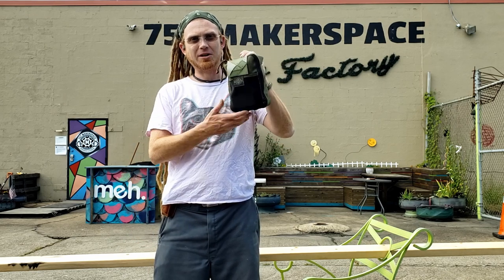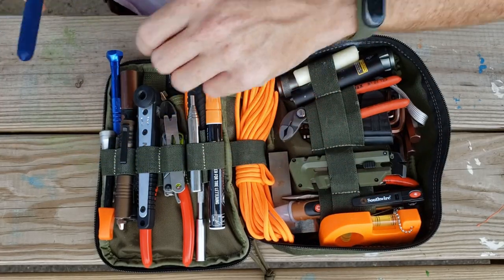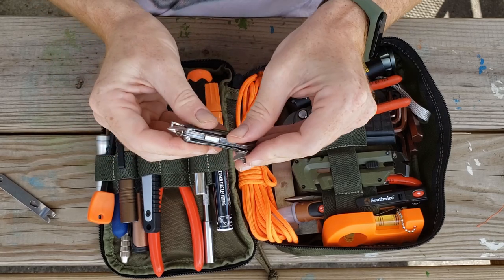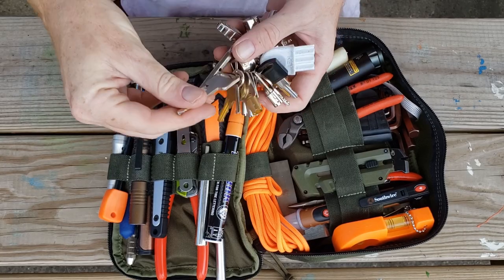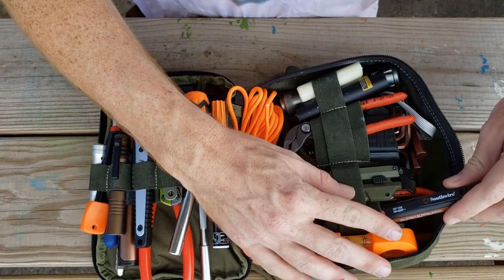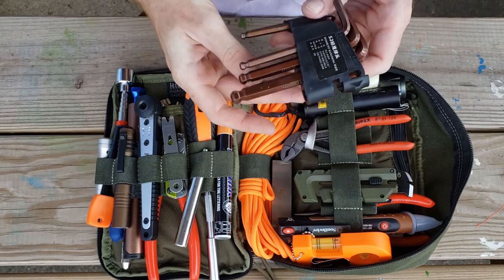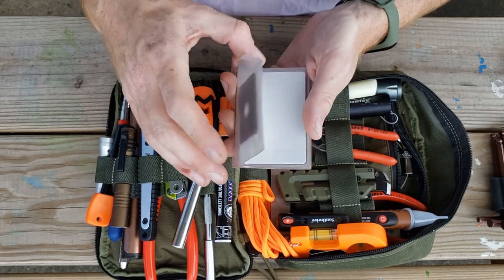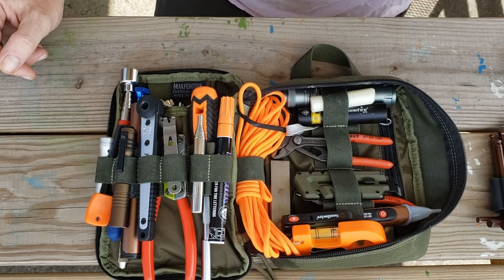Ultimate Tool Bag - Every tool you could ever want EDC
This tool bag has every tool you could ever way for everyday carry.  I wanted to put together a general purpose tool bag that wasn't my main bag that was something I could throw in a bag, carry in my car, put in a backpack, and have with me for most applications and utilities.

List of gear in order of appearance:
Maxpedition Gear Beefy Pocket Organizer

Fire Striker

TEC Accessories RETREEV - Mini Grappling Hook Retrieval Tool

Streamlight 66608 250 Lumen Microstream USB Rechargeable Flashlight

20 lbs Magnetic Telescoping Pick Up Tool for Small Metal Tools Extends from 7 to 30 inches

Hand Drill

Anrapley Torch Lighter

Neiko Right Angle 1/4-Inch Dual-Drive Head Mini Ratchet Wrench Screwdriver Bit and Socket

Knipex Diagonal Cutters

Mini Stainless Steel Pocket Pry Bar

GERBER Dime Multi-Tool

Pocket Fire Bellow

Orange Tire Marker

1/4 Inch Magnetic Bit Holder, Screwdriver

Tape Measure

Compass, Thermometer, and Magnifying Glass

Kevlar Trip Wire

Flat Duct Tape

Orange Survivor Cord

Magnetic Bubble Level

Southwire AC Voltage Detector

Gerber Gear Prybrid Utility, Pocket Knife with Prybar

KNIPEX Cobra Water Pump Pliers 5-Inch

UV Flashlight

Hex Key Allen Wrench Set

Tiny Hex Wrenches

24-Piece Hex Head Allen Wrench Drill Bit Set, Metric and SAE

16-Piece Security Torx Bit Set

Security Tamper Proof Bit Set 33pcs

Signal Mirror

1/4" Metric Sockets

1/4" SAE Sockets

Silicone Collapsible Funnel

1/4" Socket Extenders